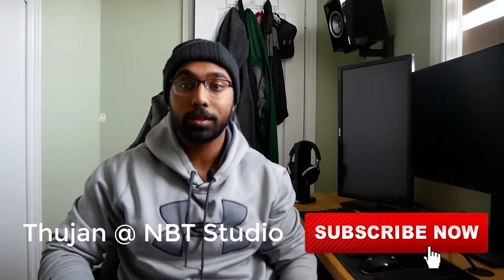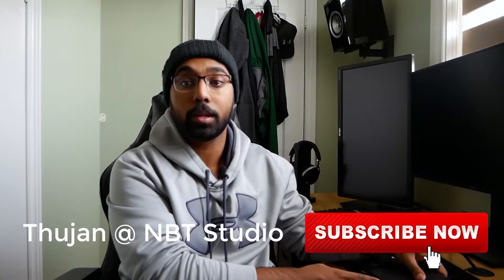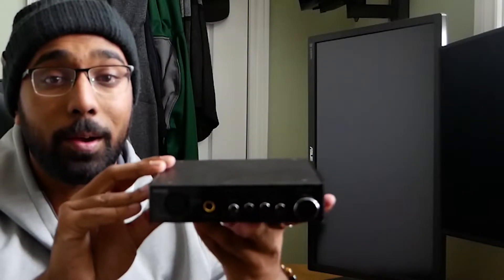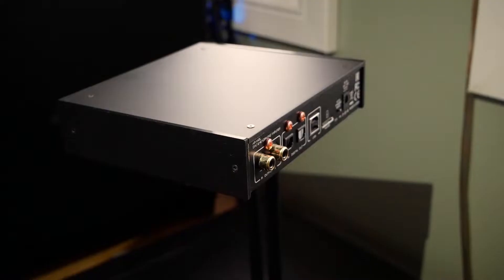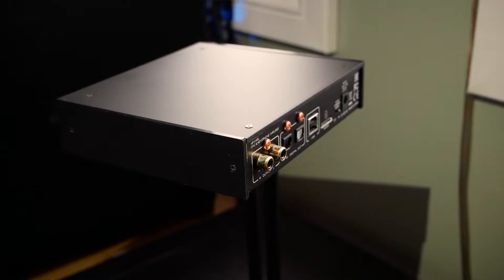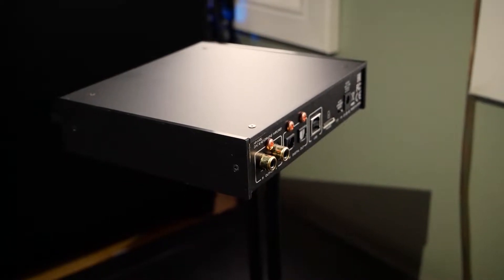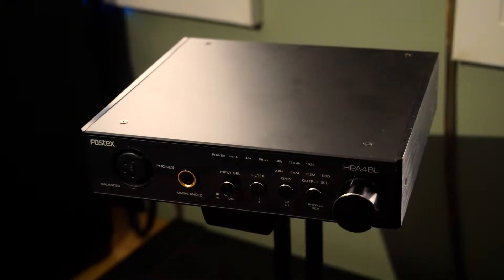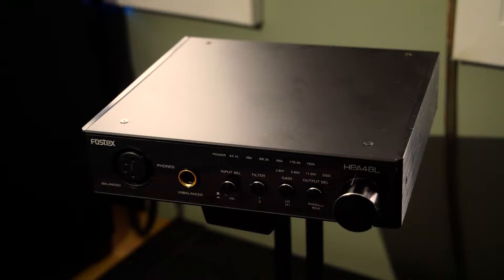Fostex HP-A4BL amp/dac review - Still the best headphone amp?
Fostex a4bl is a great choice for a minimalist desktop set up.
Can be used as headphone amp, dac, and pre-amp for powered speakers.

fostex a4bl : (USA)
(UK) (only unbalanced version)

This video is made possible by supporters, if you would consider buying me a cup of coffee because you know I LUVVV coffee